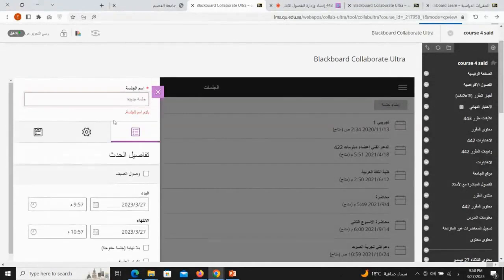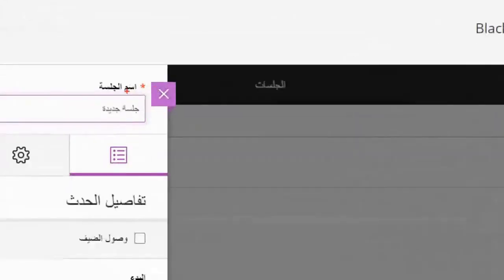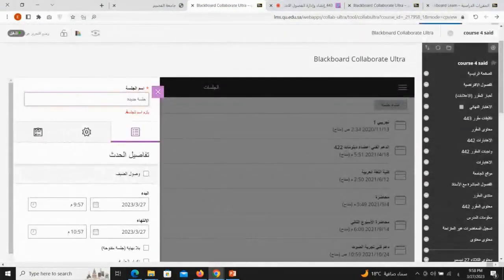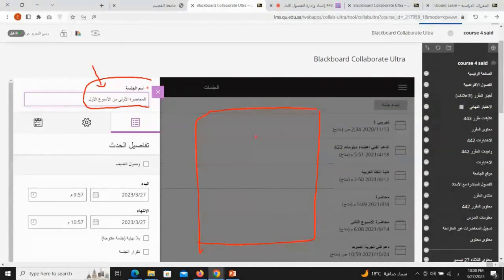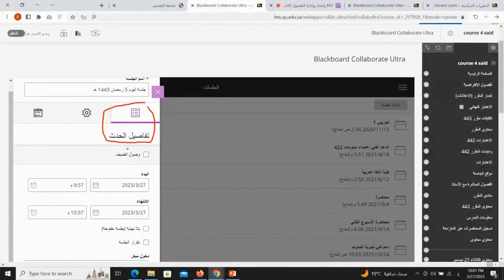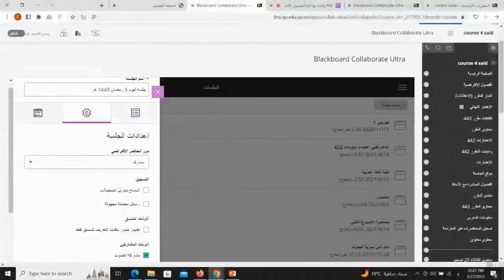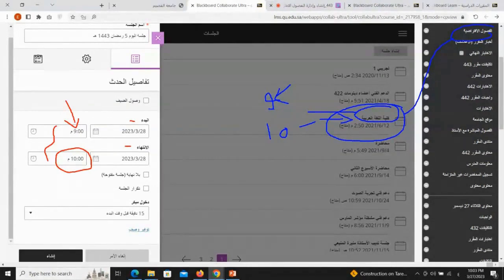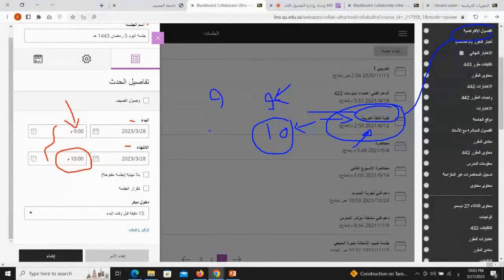3- Create and manage synchronous and asynchronous virtual classes